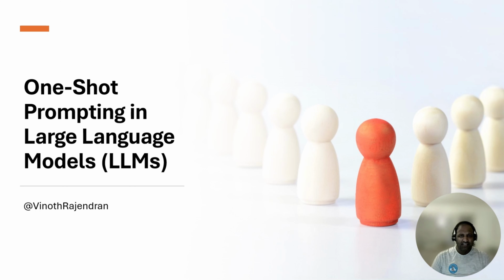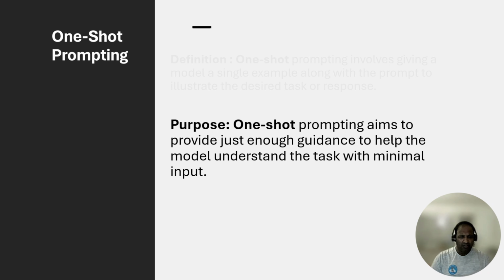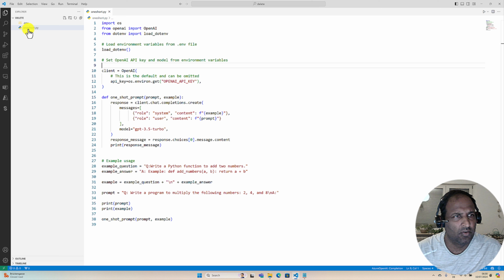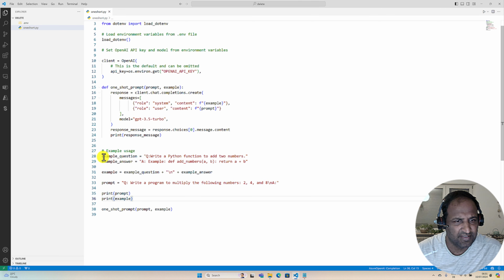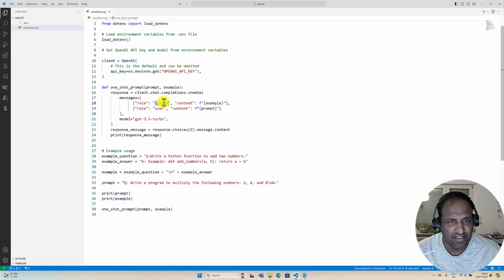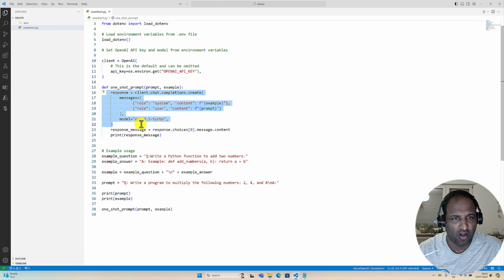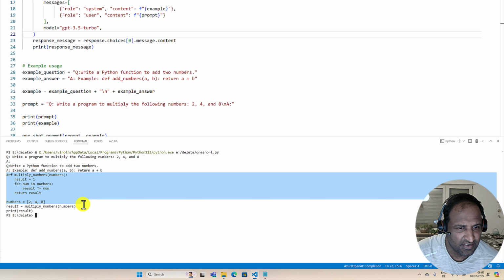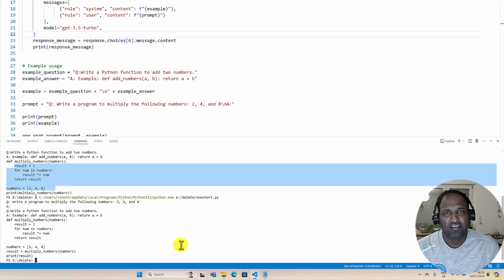One-Shot Prompting: Unlock the Power of LLMs - One-shot learning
One-shot learning is a machine learning paradigm where a model learns to recognize or classify objects from a single example. Unlike traditional methods that require large amounts of data, one-shot learning aims to generalize effectively from minimal input. This approach is particularly useful in scenarios where data is scarce or expensive to obtain. Techniques such as metric learning, neural networks, and transfer learning are often used to enable one-shot learning.